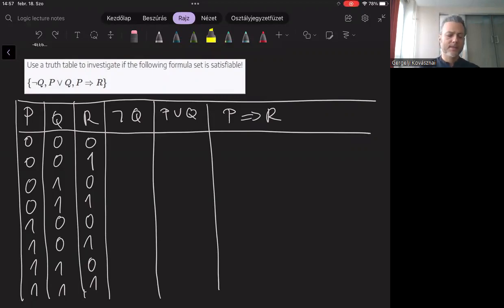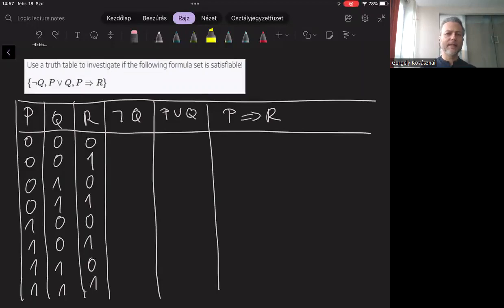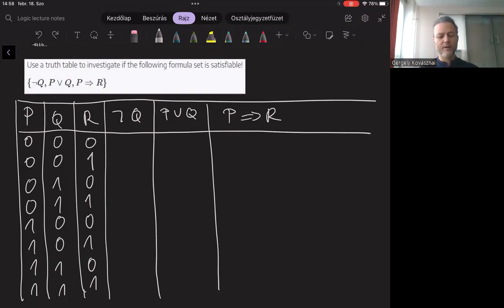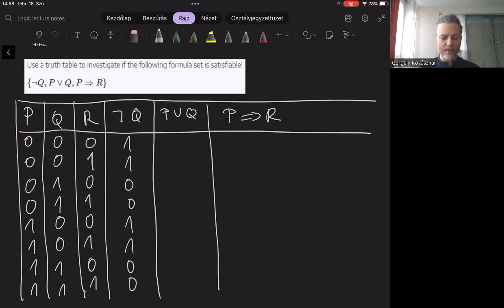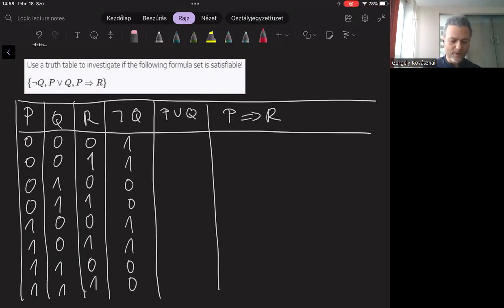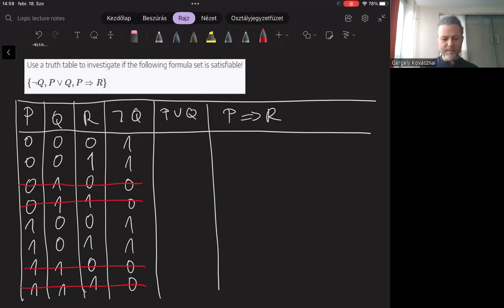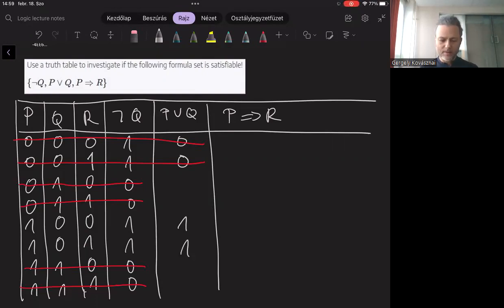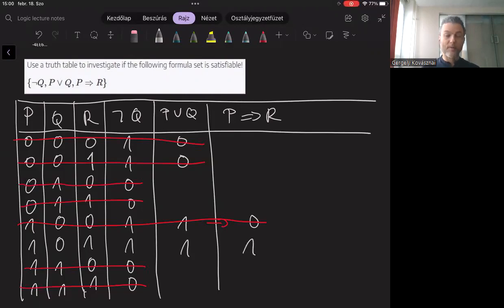Module 2 - Semantic analysis with truth table - Example 1